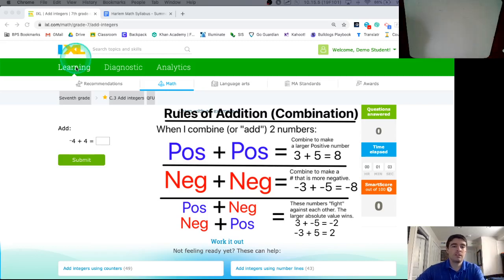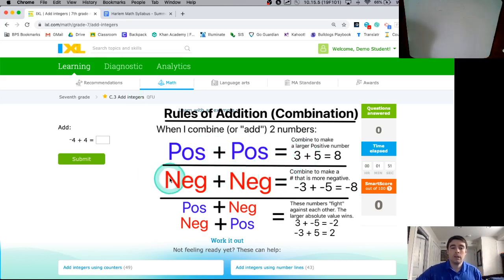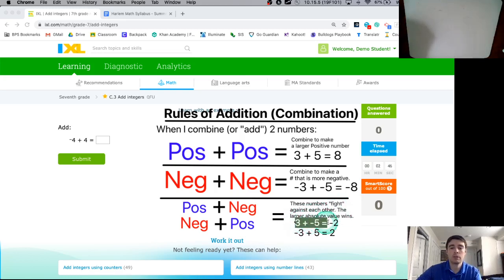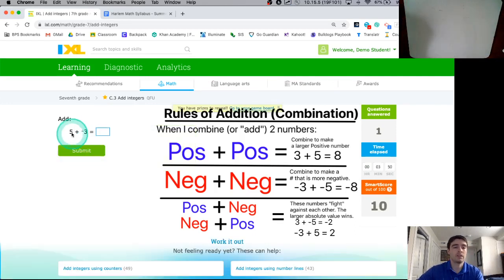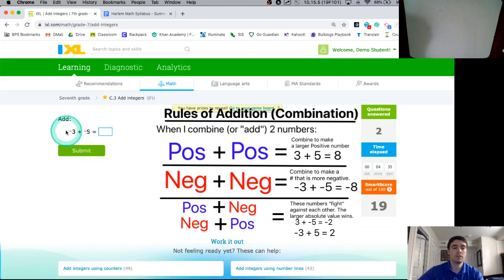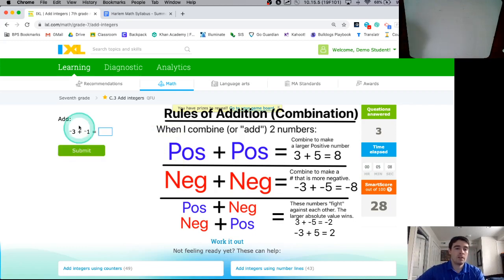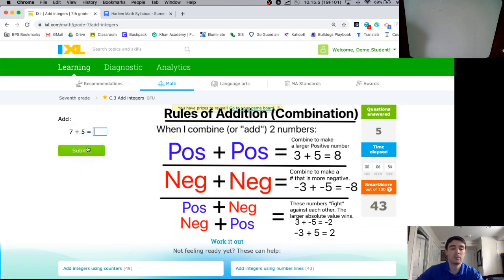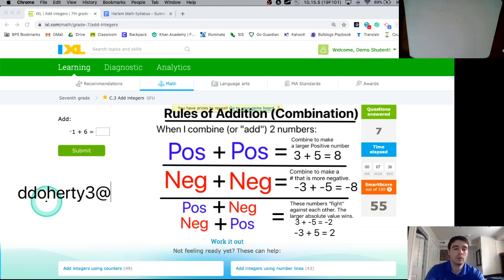IXL Support: C4 - Add Integers